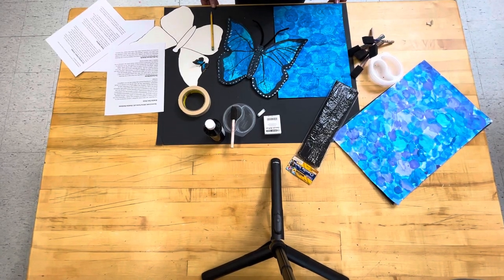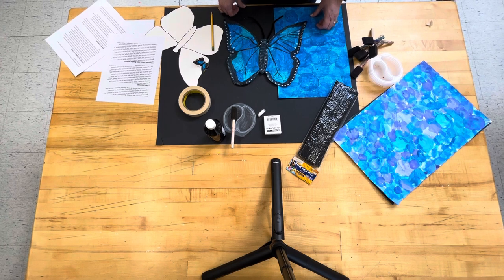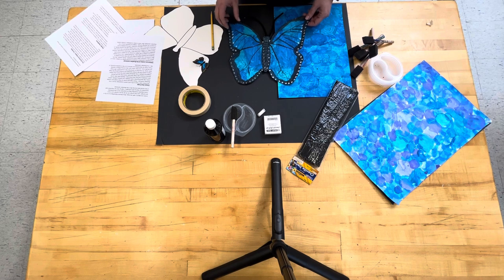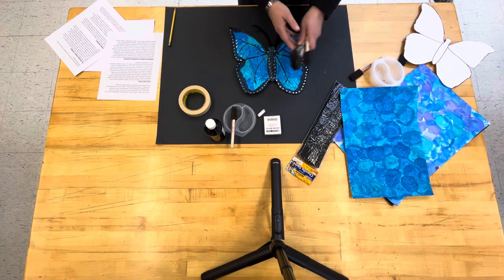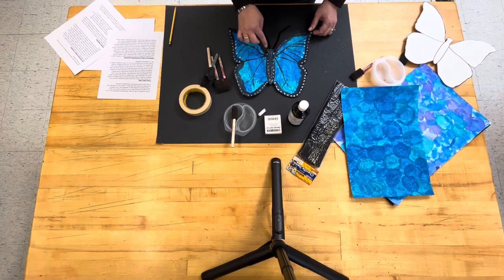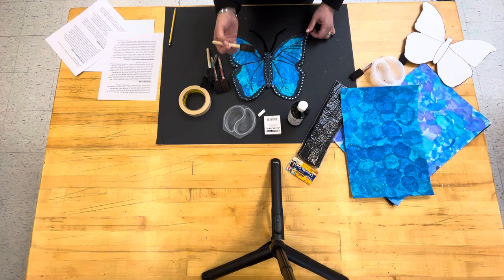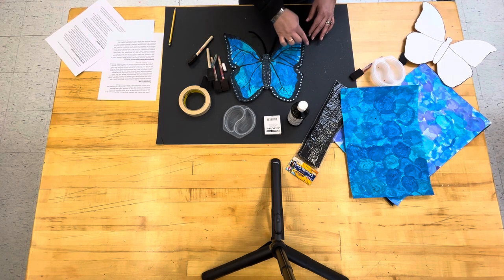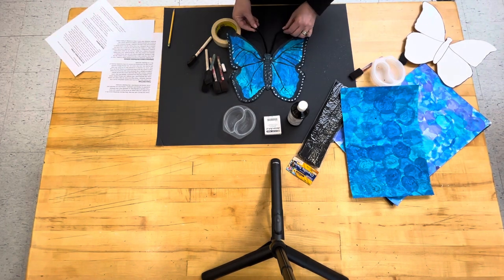Second Grade Blue Morpho Butterfly. Levie Arts Festival